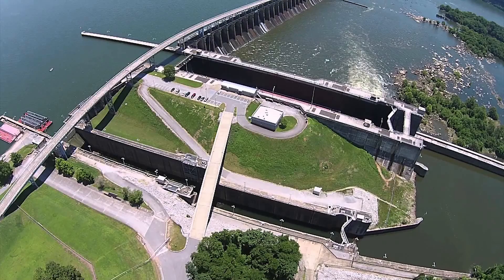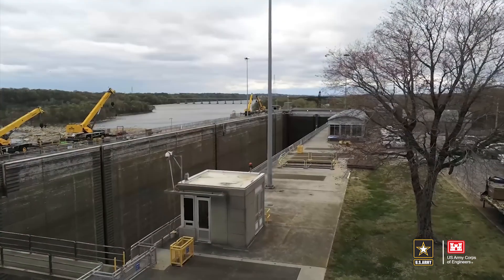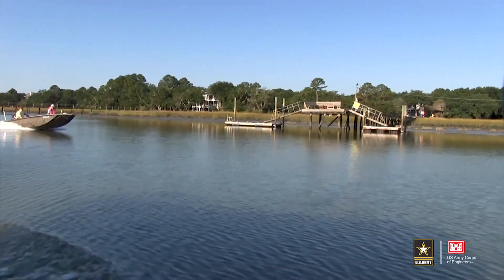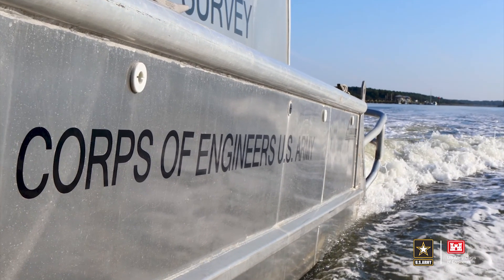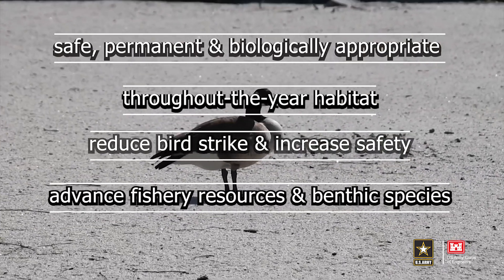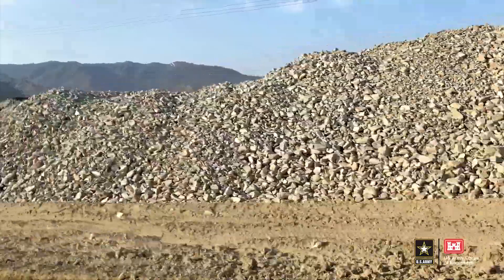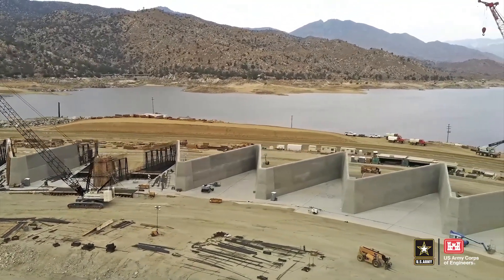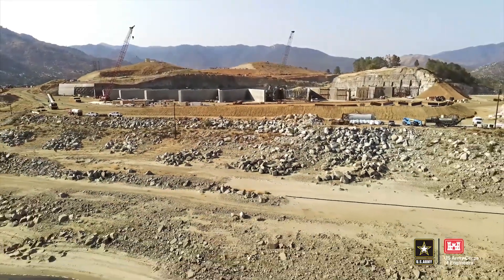Corps Connection Season 2 Episode 8 May 2022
This month we look at a lock that has had all its water removed, how survey crews keep our waterways safe, birds are getting new habitat in the Chesapeake Bay, and we preview National Dam Safety Awareness Month by going out to California to get a look at one dam that is going through a massive safety overhaul.

 @U.S. Army Corps of Engineers, Charleston District
 @Norfolk District Army Corps
 @Sacramento District